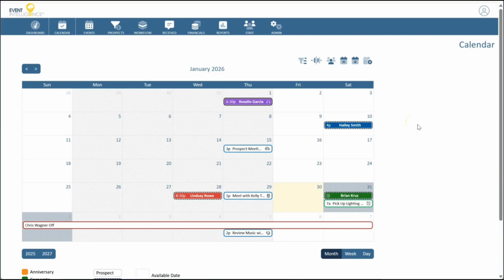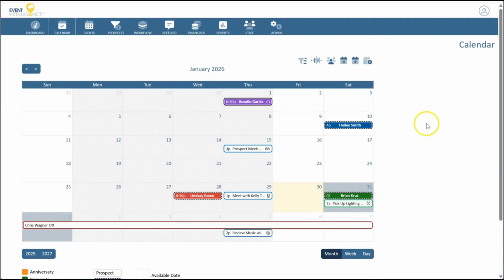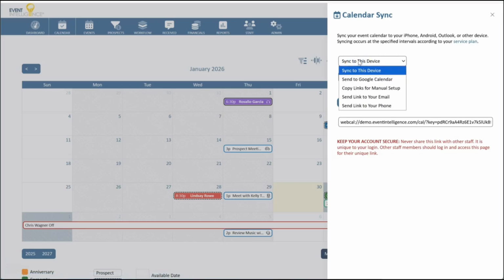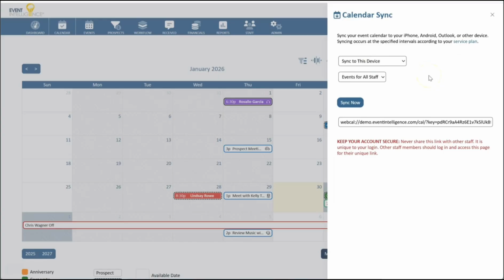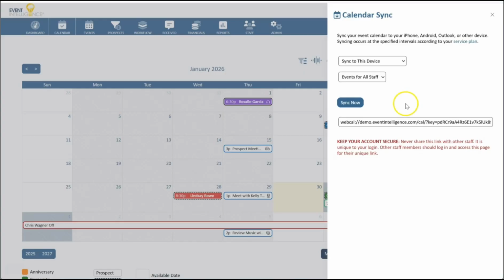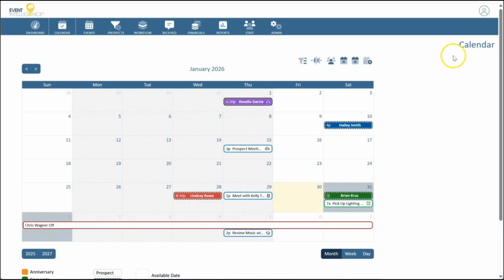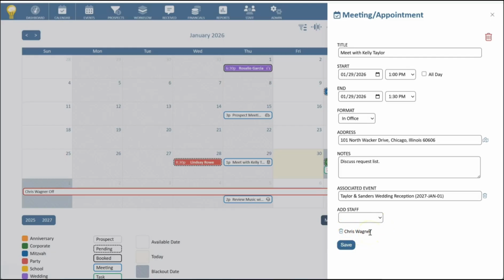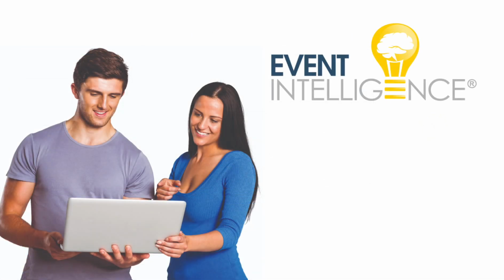Syncing Your Calendar - Event Intelligence